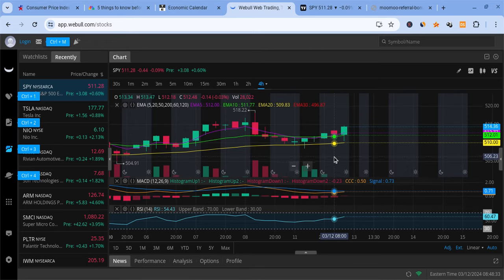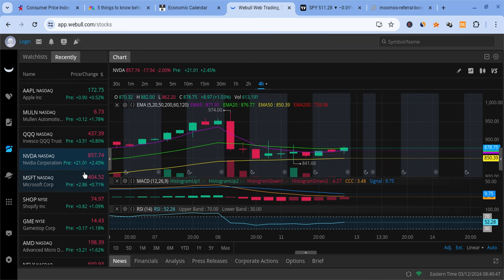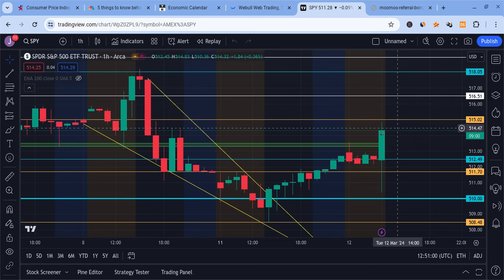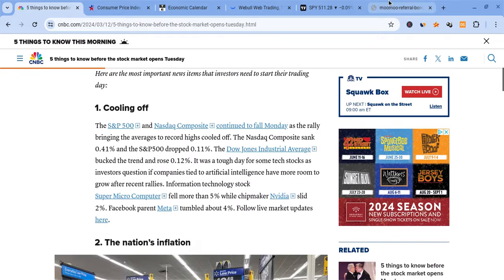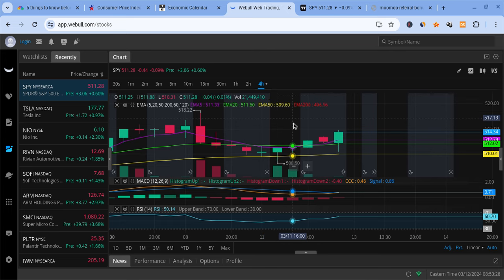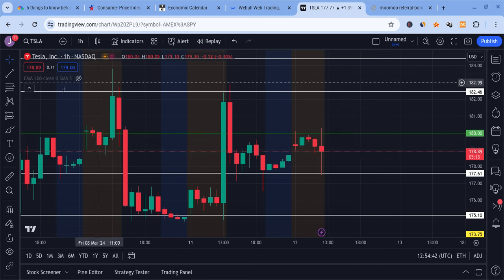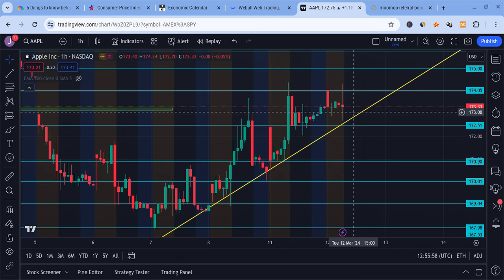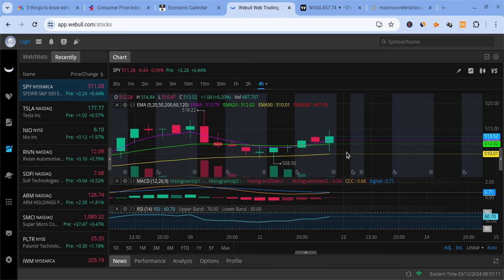🔥 TRAP WARNING? MUST WATCH TSLA, SPY, NVDA, AAPL, & QQQ HUGE PREMARKET PREDICTIONS!!! 🚀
Hey everyone!

SPY and SPX had a red day on Monday as SPY closed at $511 (close to later expectations), but it gained stronger support. SPY is also very strong for the long-term! In this SPY video, I will give you my SPX stock price prediction, while mentioning SPY and stock market news; regardless of SPX and SPY's short terms, their long-terms will be bright with massive growth potential. SPY to the moon! SPY is the future!